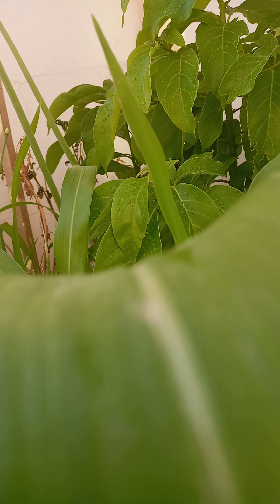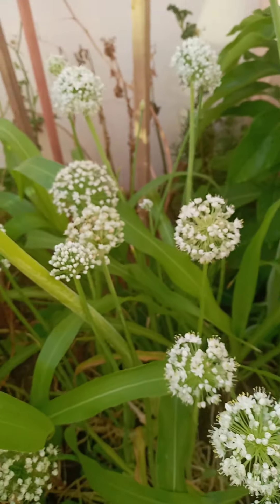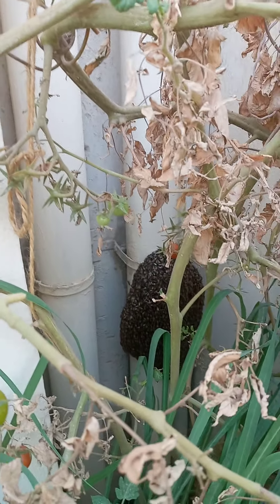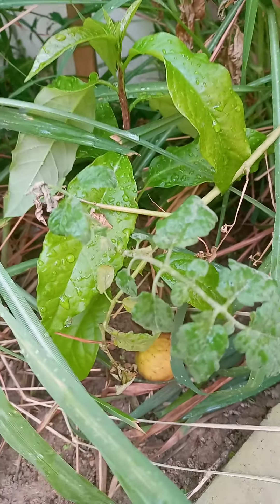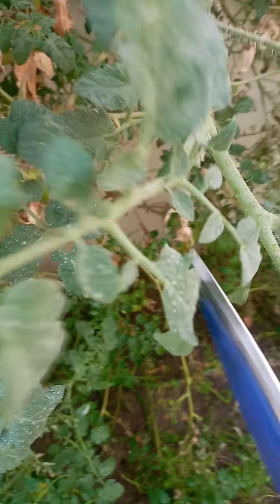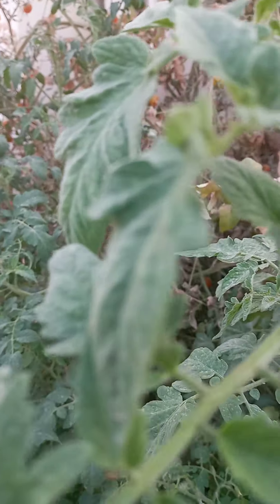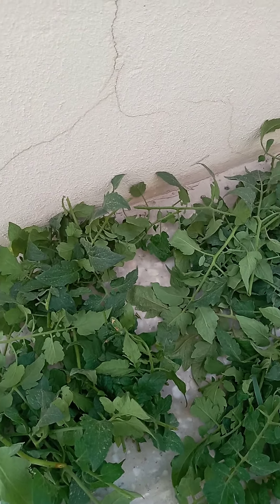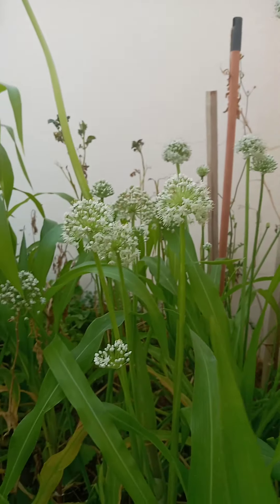Soul Of Gardening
Let's check together the progress of my garden
in the beginning of summer.